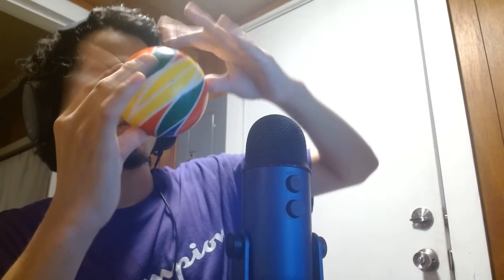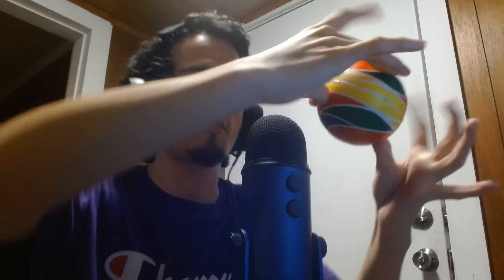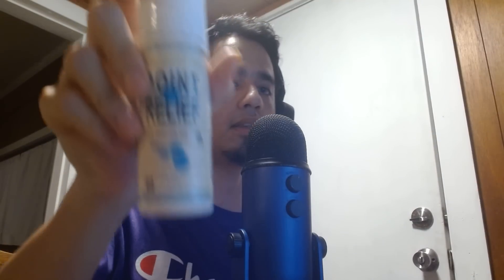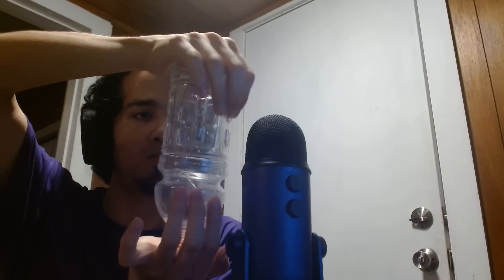FASTEST ASMR TAPPING EVER - WORLD RECORD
Hello everyone! it's pierdan asmr and i will be doing the fastest asmr tapping speed for you all so get ready for the experience and lets get started! hehe love you all! bye!